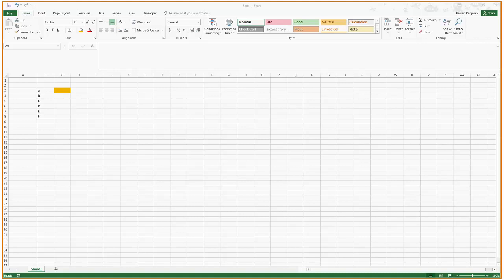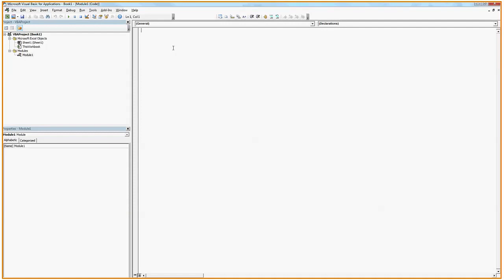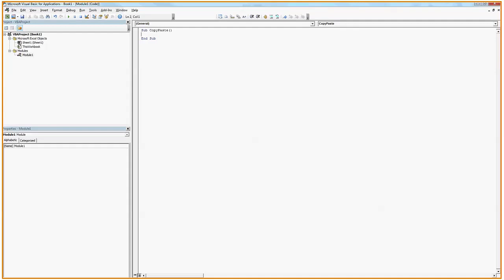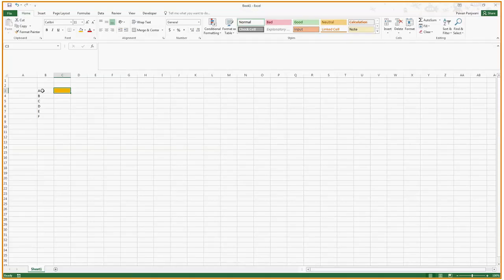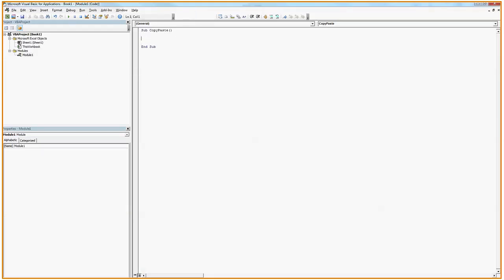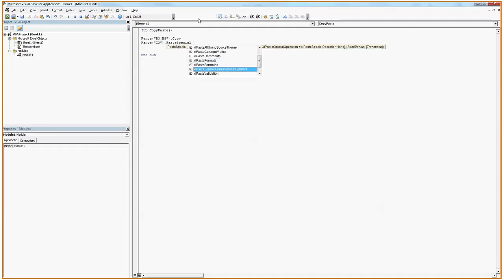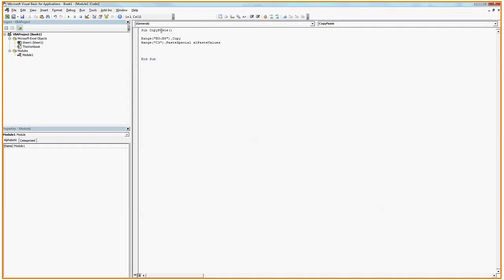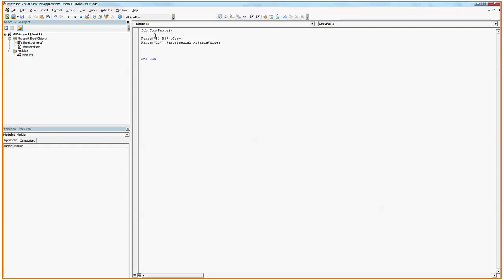Write Simple VBA Macro Code to Copy Paste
In this video, you will learn how you can write simple VBA Macro code to copy paste.